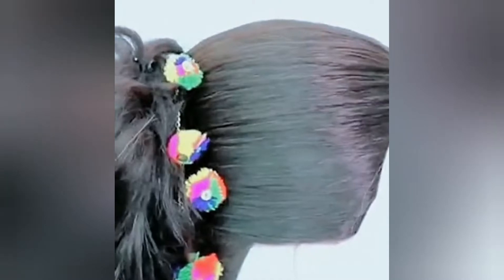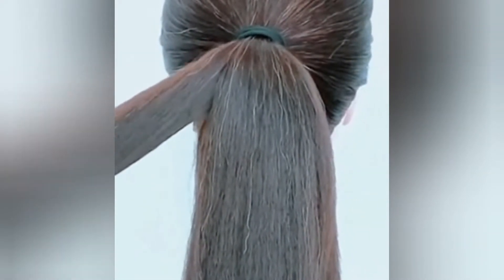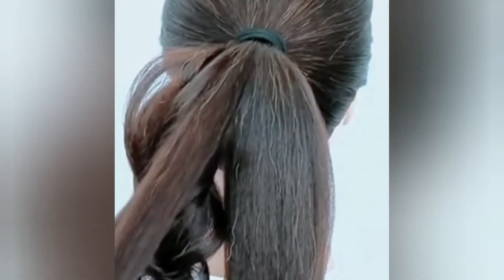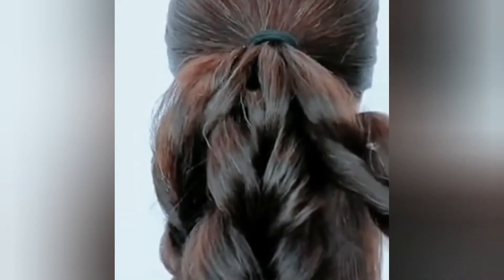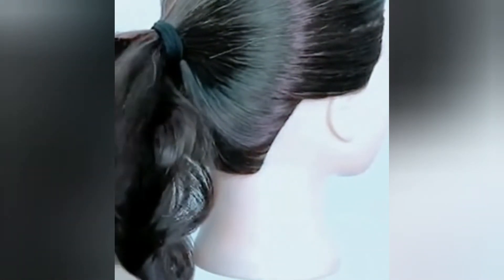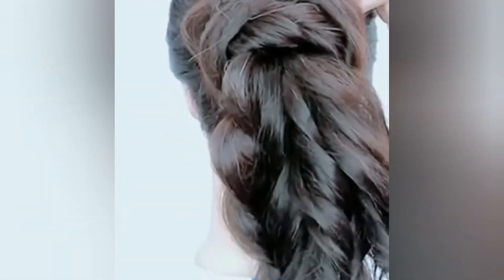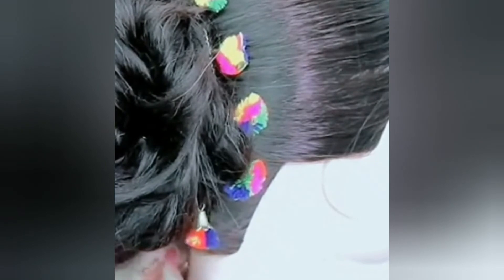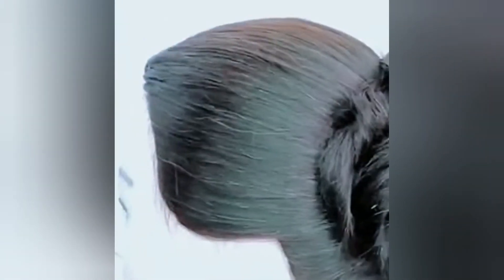Hair tutorial for thick hair By beautifully blessed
So on today's video let's discuss